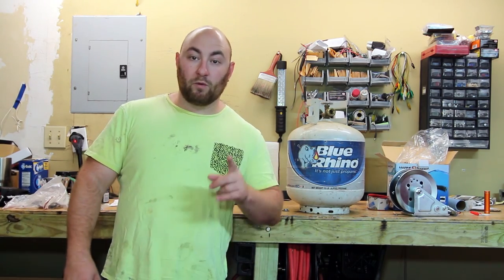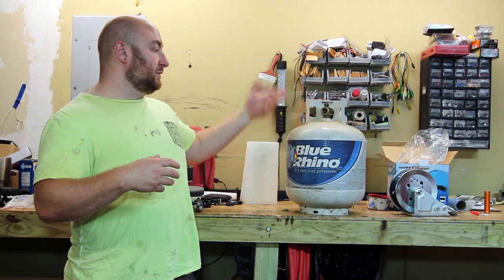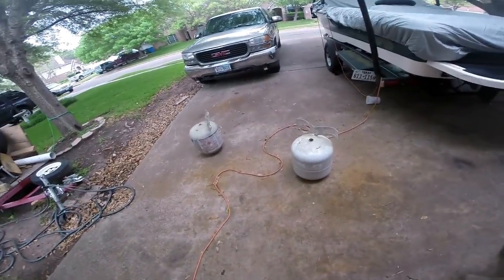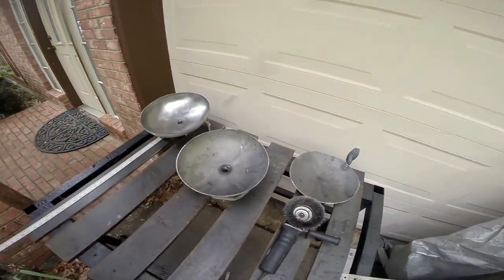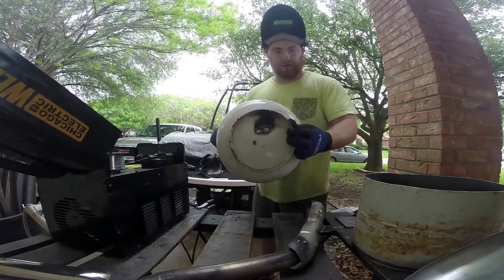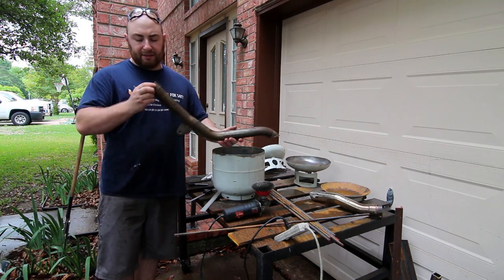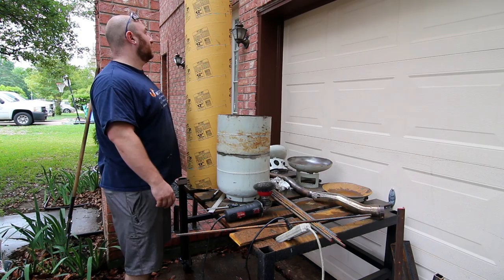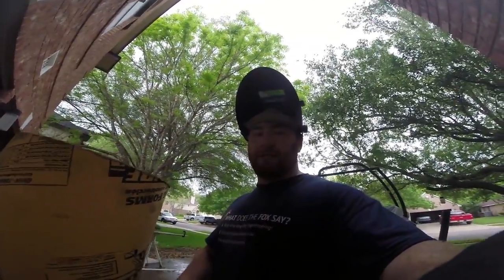MaksWerks Garage - Making a Home Aluminum Forge - Part 1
Skip the lecture to about 5:00 mark. if you just want to see cool shit.